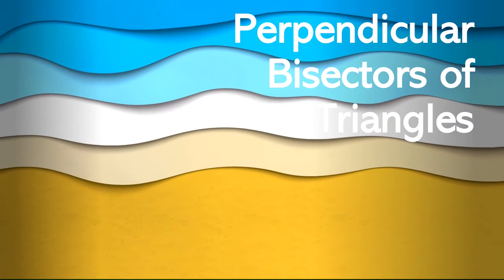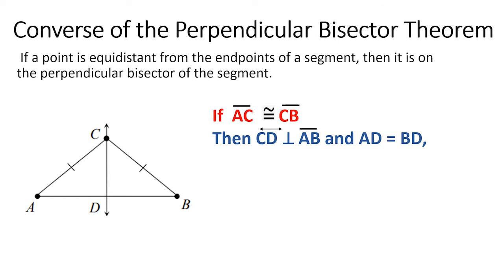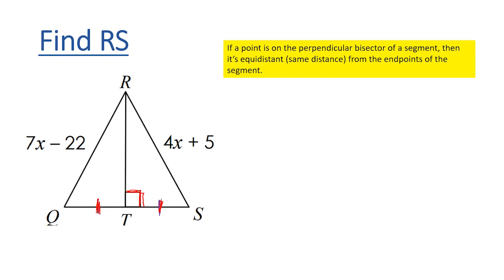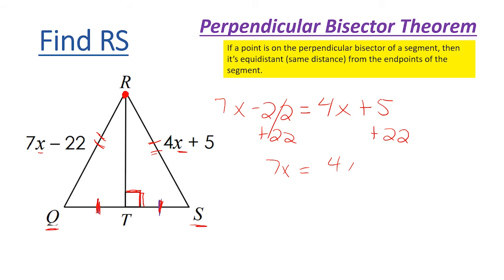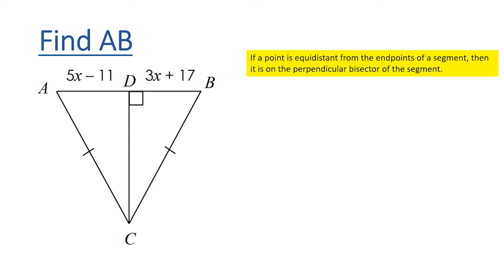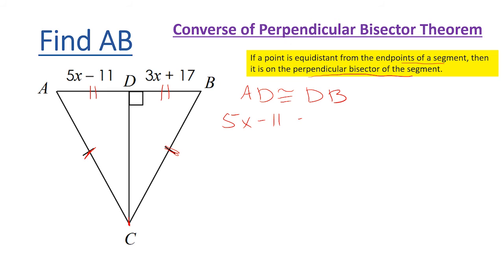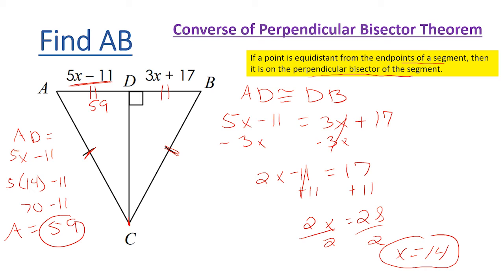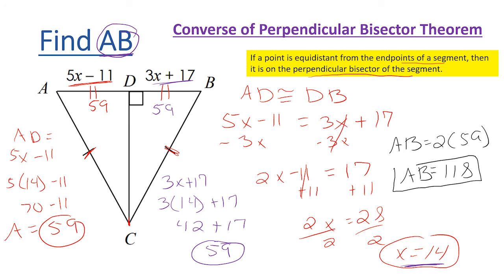Perpendicular Bisectors of Triangles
Learn how to solve problems involving perpendicular bisectors with me.